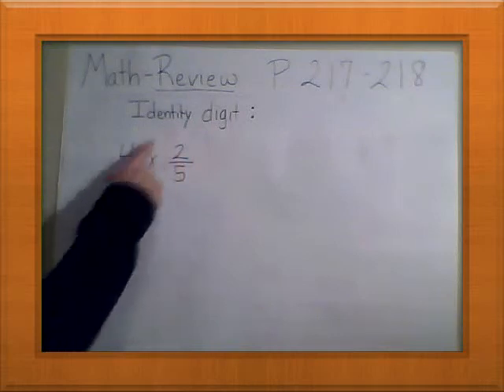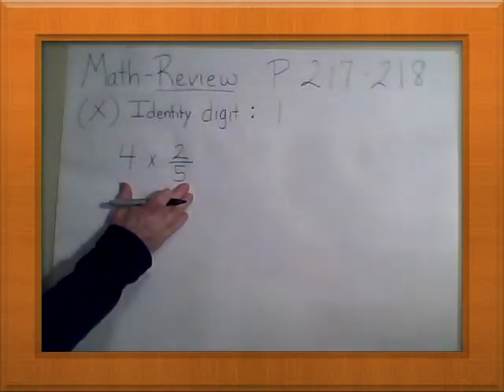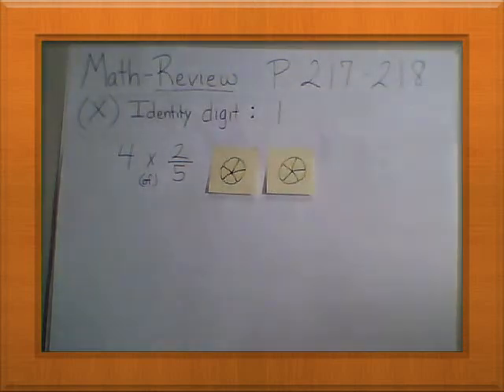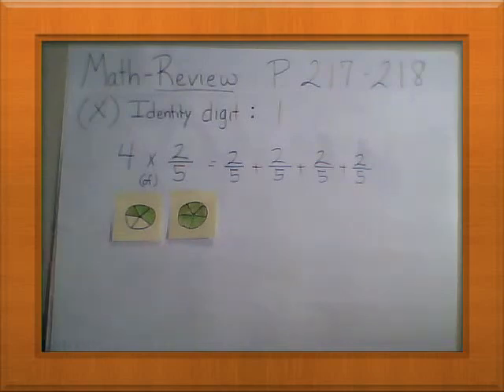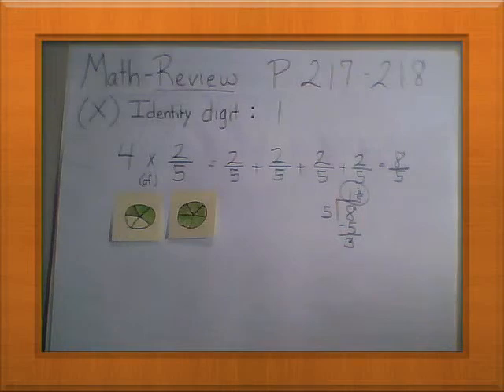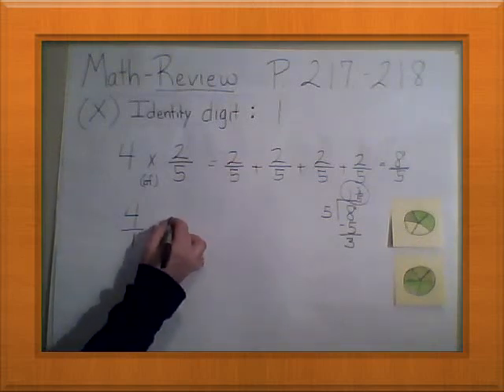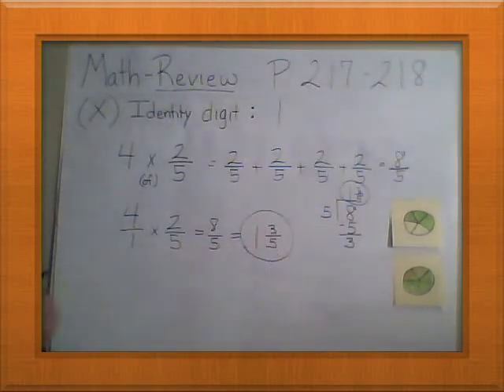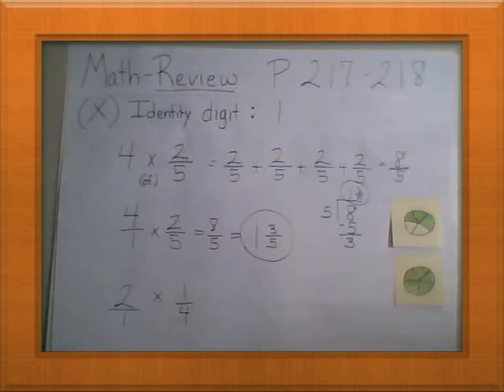Math lesson review #120